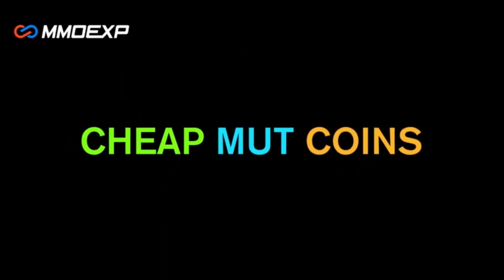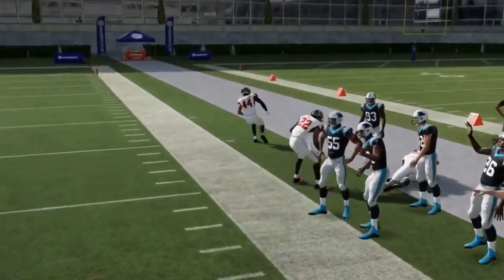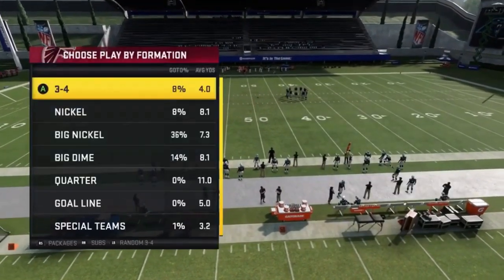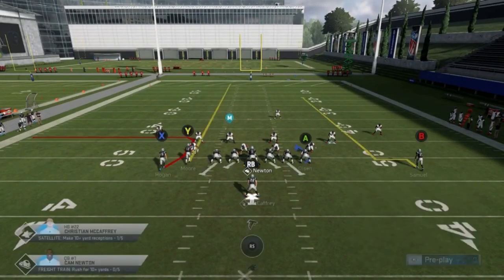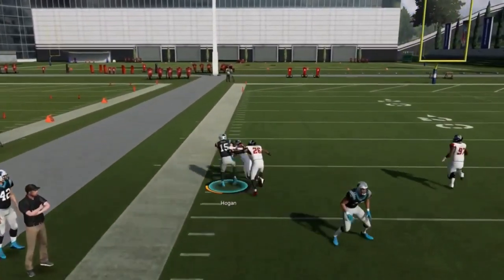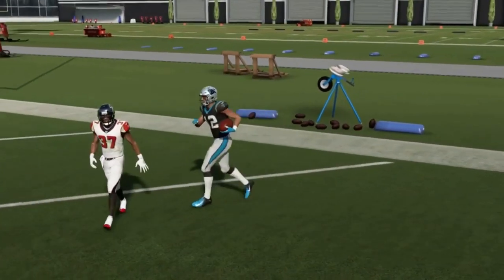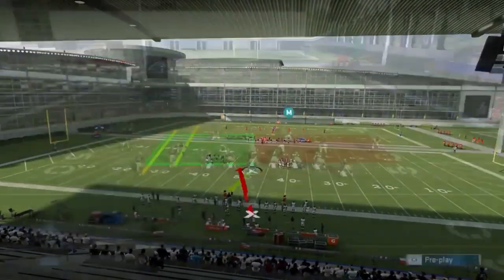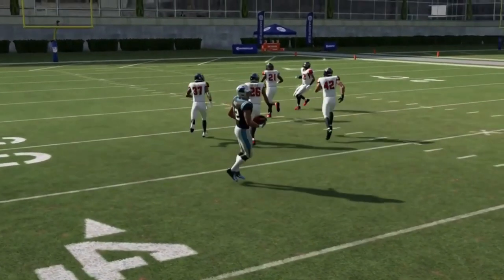FULL OF GLITCH PLAYS! Best Passing Offense in Madden 20! Full PACKERS Playbook Part 2, FREE EBOOK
NFC EAST

NFC NORTH

NFC SOUTH

NFC WEST

AFC EAST

AFC NORTH

AFC SOUTH

AFC WEST